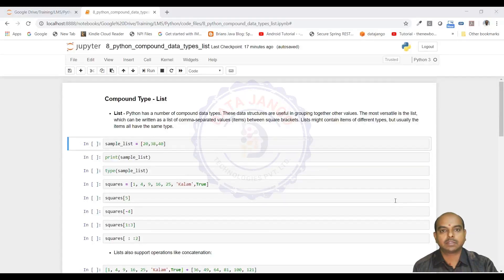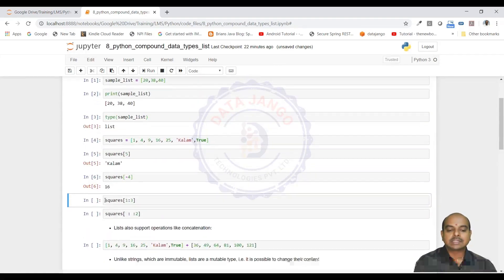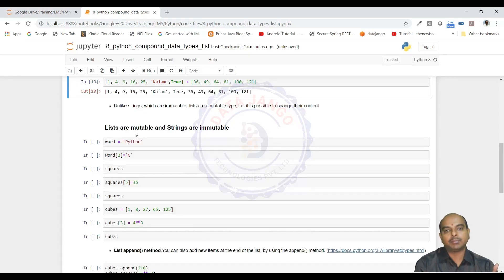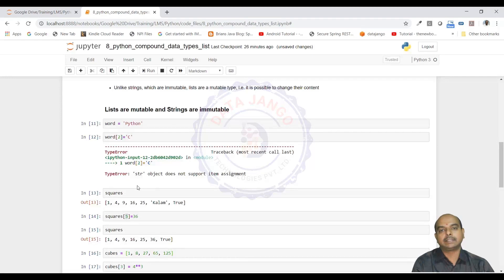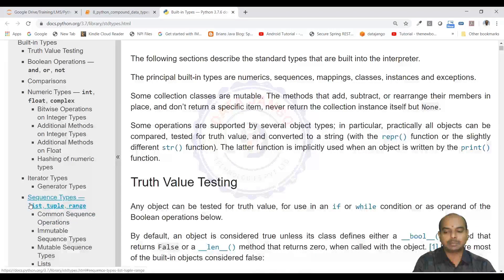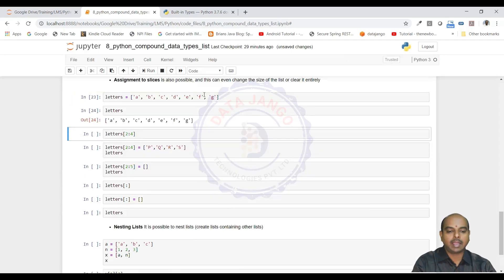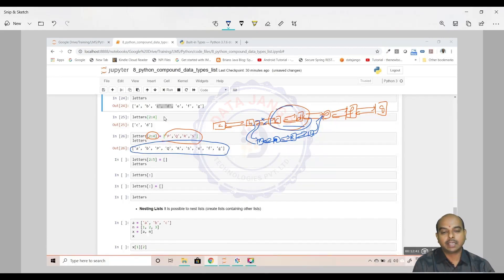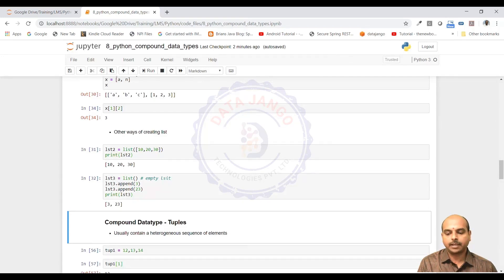2 4 python compound 1080p 1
python compound datatypes